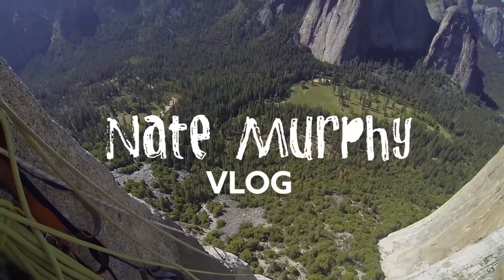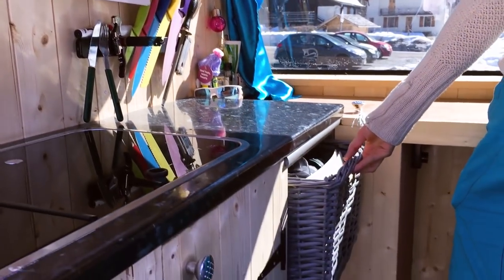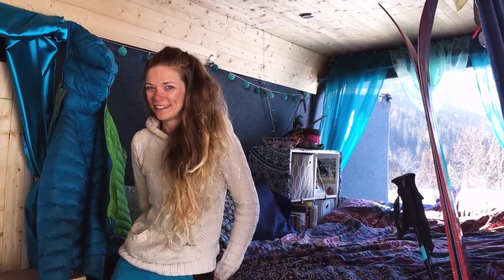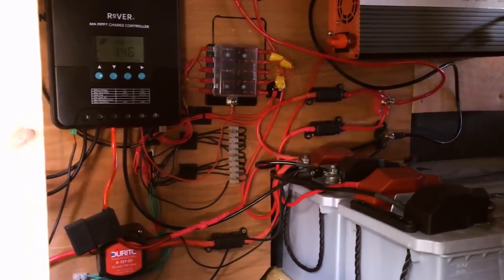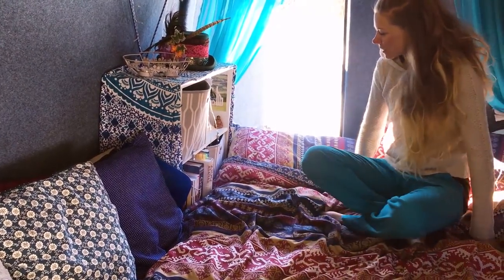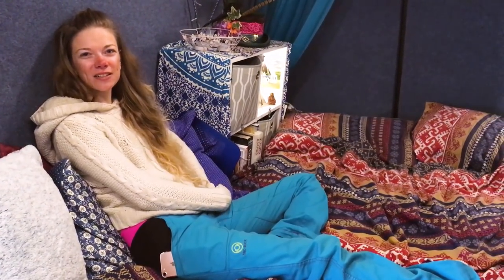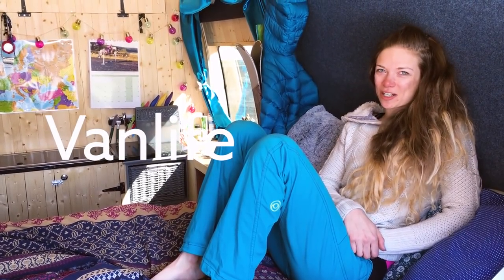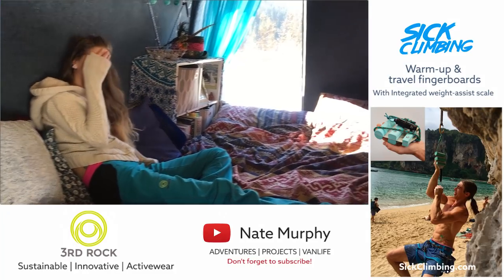Female Skier Converts a Van to withstand Extreme Conditions | Vanlife in -5°F (-20°C)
So, as I swung through Chamonix last week, I caught up with Carly to see her new off-grid van conversion. She did a great job considering she had zero experience in building this sort of thing!

If you enjoyed this PLEASE like & leave a comment :)

Firstly, she did a WHOLE Winter Season in Chamonix with temperatures plunging to -5°F (-20°C) and meters of snow. Her 480 Amp-hour battery system and high-spec solar kit kept her heating and electrics working the whole time. Amazing!

In this video, Carly explains how she converted this van on a tight time-frame with no experience! This made this project a big challenge for her.

I liked how Carly had integrated a small off-the-shelf cupboard into the kitchen unit and the chest storage to make use of some corner space.

Her van is a great example of an off-grid van - enough battery, solar and charging systems to allow her to survive a winter season in Chamonix and keeping her heater going!

I had almost forgotten that she had used my van conversion guide and I was pleasantly surprised at quite how useful she had found it! It is so cool to meet people who have used the guide to make something that I can in-turn share with the world to inspire others again!

3RD ROCK make High-quality 🌍 Sustainable Active Wear

SOLAR
Solar Panel, Solid 300W
Solar Panel - Flexible 2x 100W
Solar Panel - flexible 100W
MPPT Solar Charge Controller
MT50 Remote Controler

ELECTRONICS
Fuse box
LEDs
LED Strips
USB Sockets
Three in one socket
Invertor
Pure Sine Inverter
Isolation switches
Best bluetooth speaker

OTHER
Roof vent 🇬🇧

SAFETY
Gas detector
Extinguisher
Battery charger

HEATERS
Heater Deisel: 🇬🇧
Heater Propane: 🇬🇧

TOOLS
Crosscut / Mitre Saw

3rdRock make really nice and super ethical outdoor and lifestyle clothing.

They offer free worldwide shipping for free on orders over £100